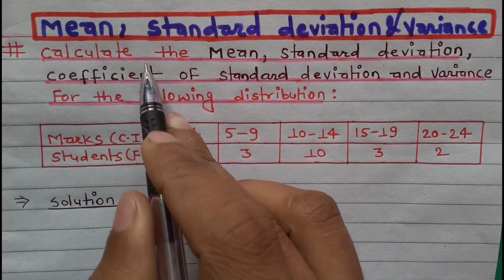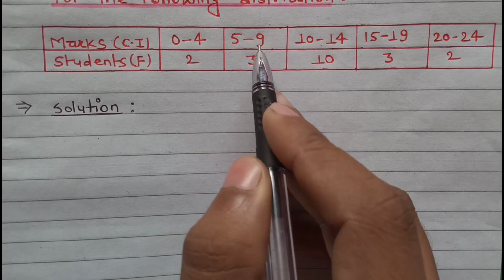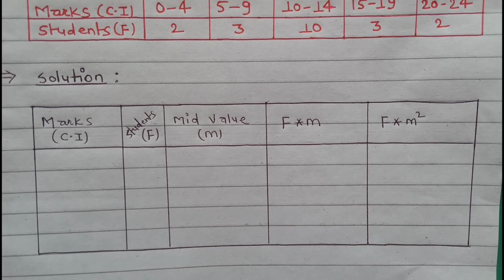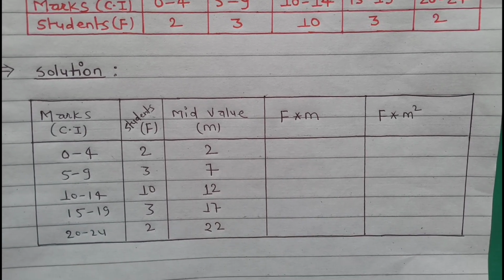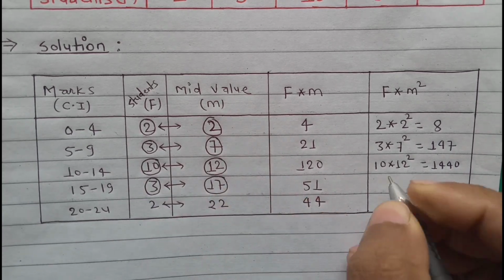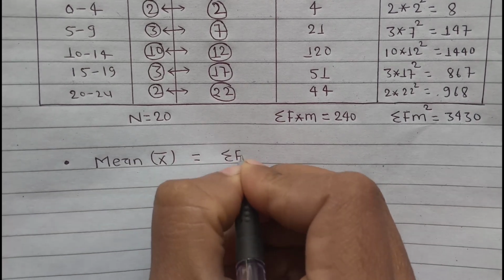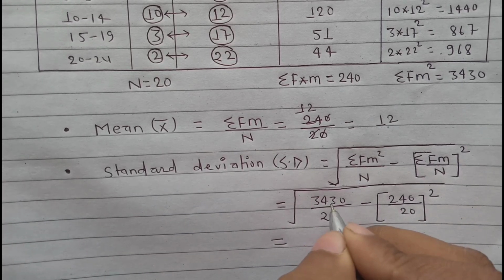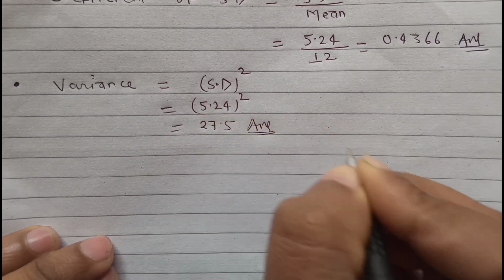calculate standard deviation and its coefficient || Calculate Variance | Calculate means |Statistics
Calculate standard deviation and its coefficient
Calculate variance and standard deviation
Find mean standard deviation and coefficient of variance of the following data

Hello Friends,
This is me Arya Anjum C.E.O and Founder of Arya Anjum Institute.If you have any query and question regarding this topic,you can ask question frequently on my social sites

Calculate Standard deviation and it's Coefficient||Coefficient of variance||SEE Exam 2022 ||Find S.D
find mean variance and standard deviation class 11 malayalam
calculate the variance and standard deviation for the dataset
mean,median,mode,quartile Deviation
calculate standard deviation and it's coefficient
calculate standard deviation and its coefficient from the following data
calculate standard deviation and its coefficient by direct method
what is the coefficient of standard deviation
how do i calculate standard deviation on my calculator
calculate standard deviation in casio
what is standard deviation and coefficient of variation
r calculate standard deviation of column
how to calculate variance standard deviation and coefficient of variation
calculate mean with standard deviation and coefficient of variation
calculate standard deviation with correlation coefficient
calculate the mean standard deviation and coefficient of variation
how to calculate standard deviation
how to calculate quartile Deviation
calculate semi quartile range
find Quartile Deviation and it's coefficient
find mean deviation from mean
find mean deviation from median
mean median
mode
range
mean for continuous seriesmean deviation from median
mean deviation about median
mean deviation
mean deviation about mean
calculation of mean deviation from median
find the mean deviation about the median
mean deviation in statistics
deviation
standard deviation
mean deviation for median
median absolute deviation
absolute median deviation
mean deviation from mean and median
mean deviation by median example
mean deviation in hindi
mean deviation from median shortcut method
calculate s.d for continuous series
standard deviation
coefficient of standard deviation
coefficient of variation
ow to calculate coefficient of standard deviation
standard deviation and variance
coefficient of quartile deviation
mean deviation and its coefficient
mean deviation and it's coefficient in continuous series
find the mean deviation and its coefficient
formula of mean deviation and its coefficient
calculate the mean deviation and its coefficient
standard deviation statistics
standard deviation in Telugu
standard deviation in Hindi
standard deviation in nepali
standard deviation in English
s.d and it's Coefficient
coefficient of standard deviations
exam imp question
vvvvi question
optional math
statistics
statistics easy trick
CBSE BOARD
CBSE INDIA
CBSE NEPAL